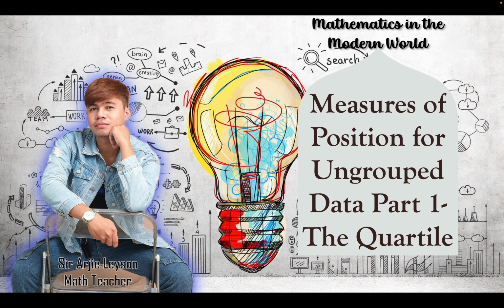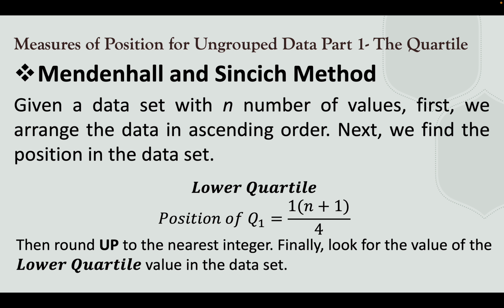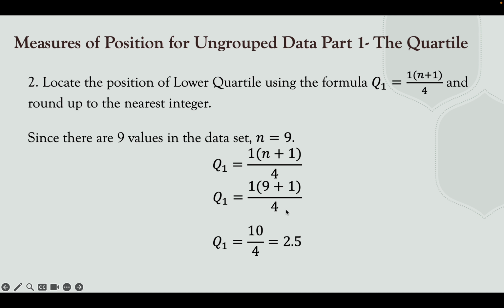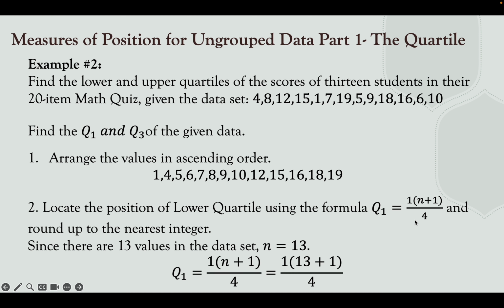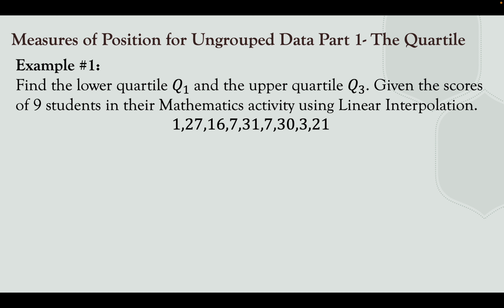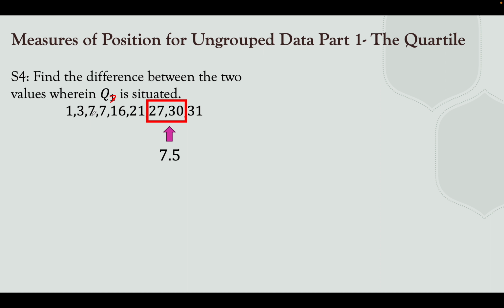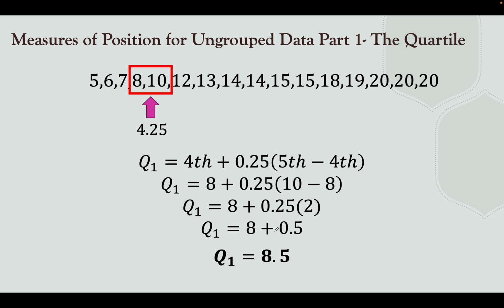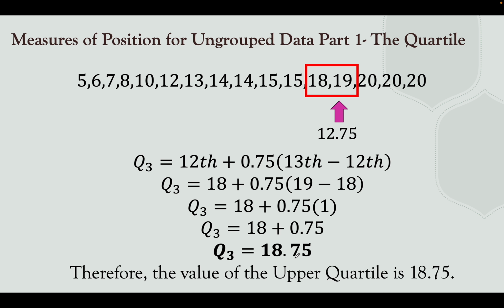Measures of Position for Ungrouped Data Part 1 The Quartiles | MMW